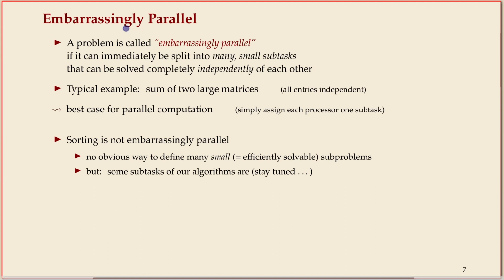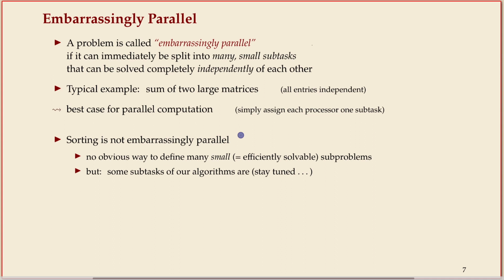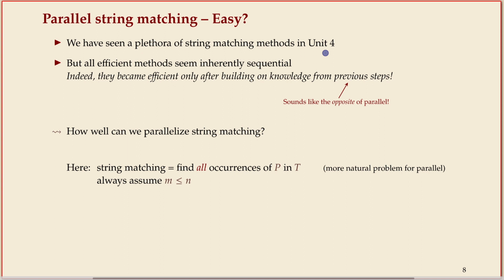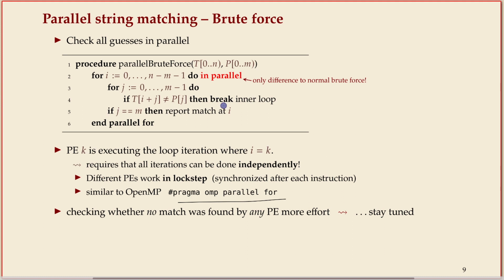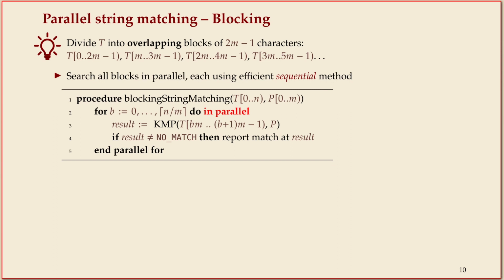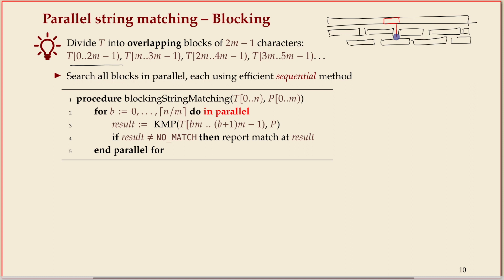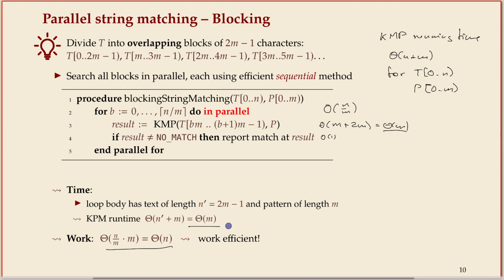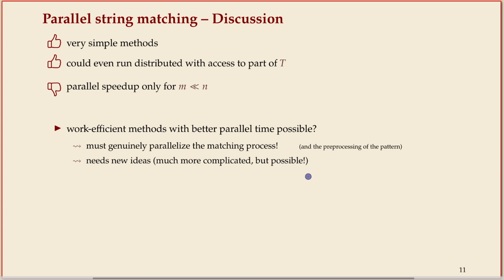COMP526 (Fall 2023) 7-3 §7.2 Parallel string matching